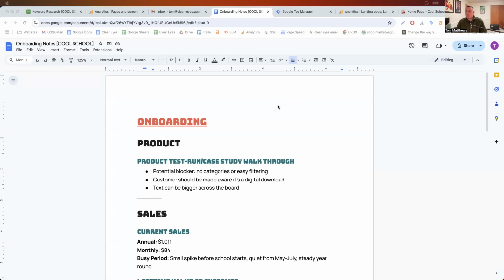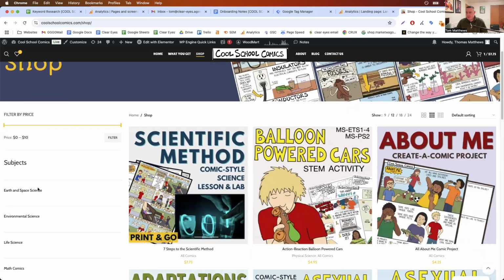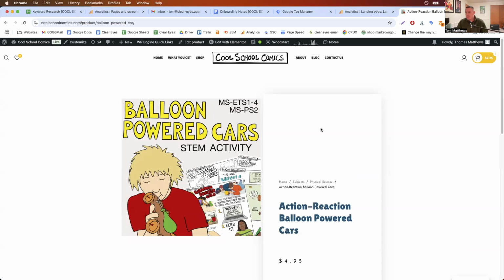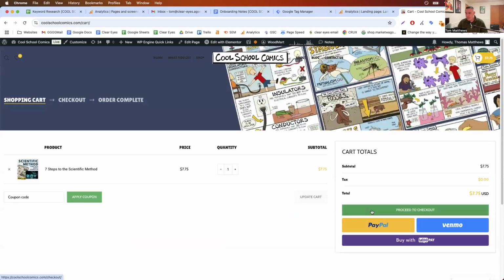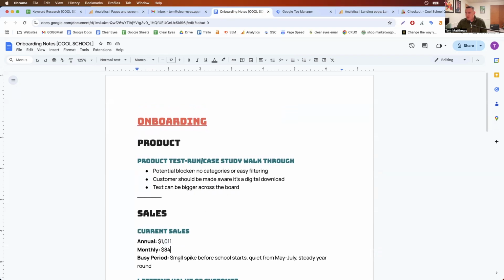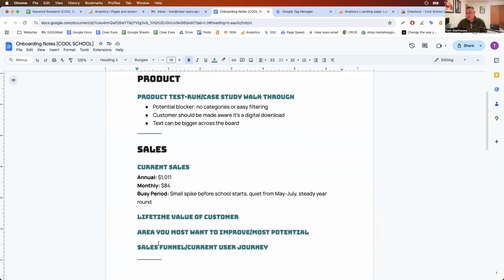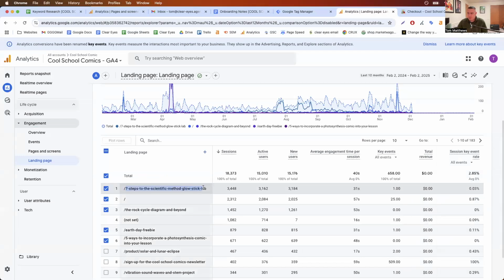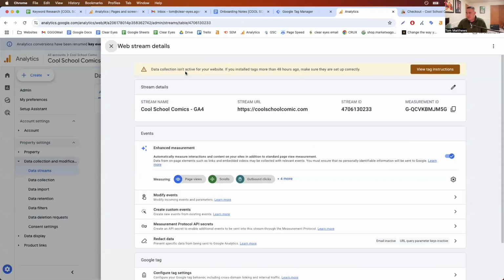Watch me go through an onboarding call | Processes, actions | Clear Eyed Marketing